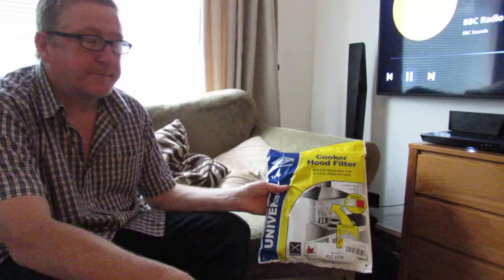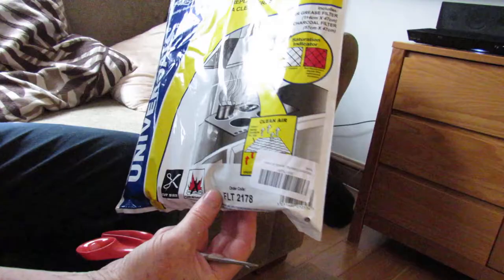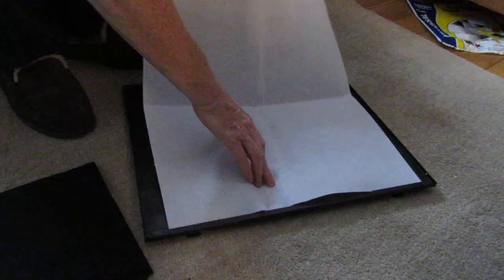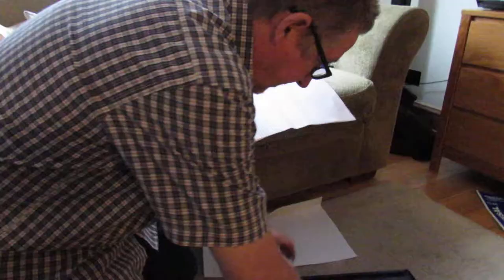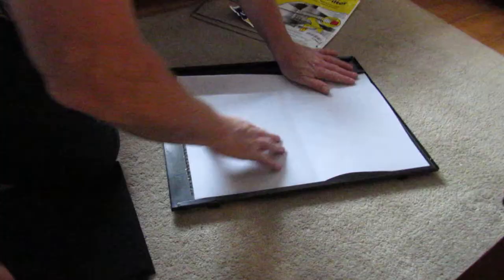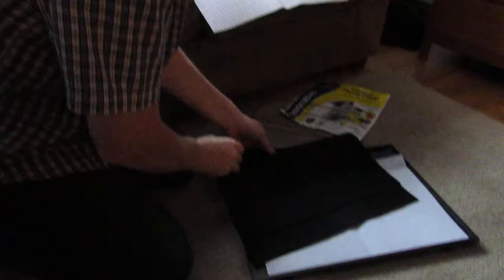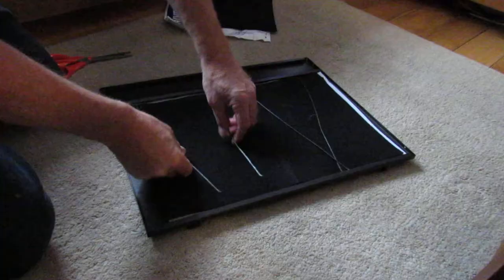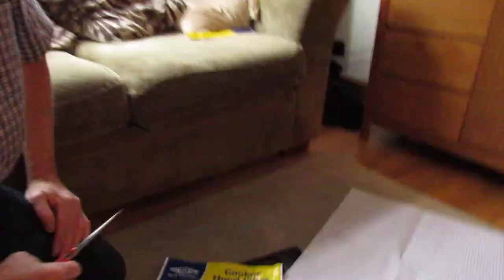How to change your cooker hood filter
An important part to your cooking system, the cooker hood filter traps and removes grease/smells whilst cooking however needs changing every once in a while so if you're unsure about this then we hope our video is helpful to you also the there are two filters one of them being a cloth and another a charcoal filter and there is a correct way to install those.